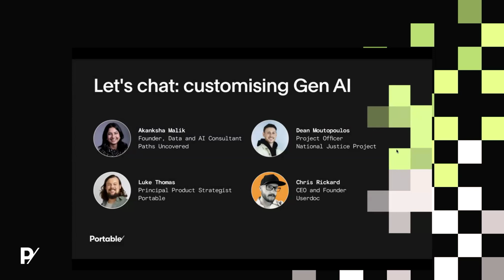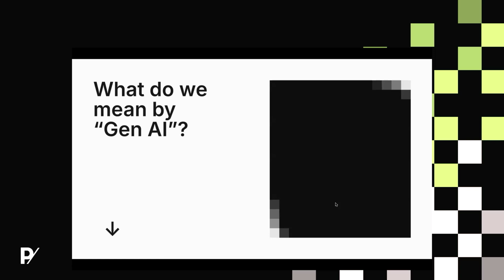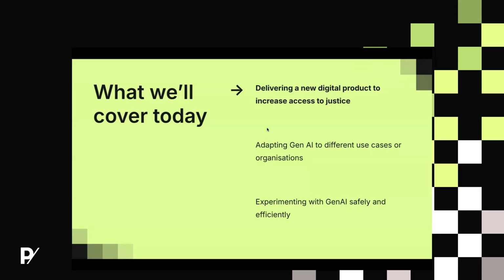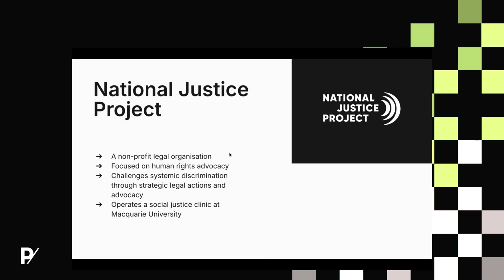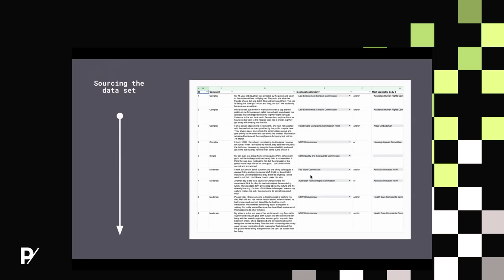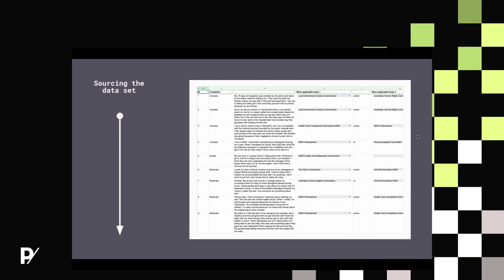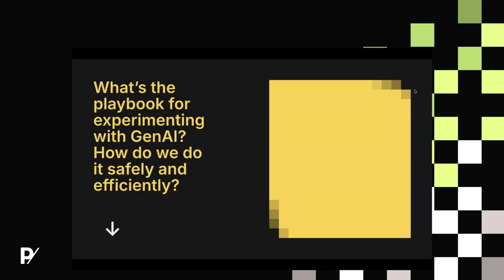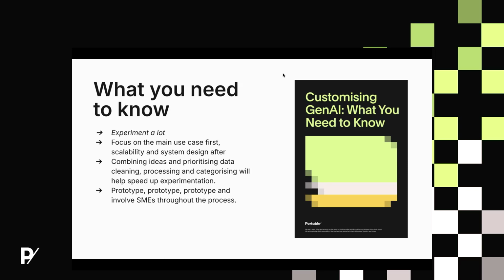Let's Chat: Customising GenAI | Portable Webinar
Portable gathered a panel of AI experts to talk about Generative AI and what it can mean for you and your organisation. It may be portrayed as scary technology that is coming for your job, but we know it can be the helpful hand in moving projects and goals forward - when properly set up.

If you want to feel confident and efficient in using GenAI, experimenting and finding the best custom uses, watch this webinar.

Portable is a digital design and technology company proudly born in Melbourne, Australia. For over a decade, Portable has been at the forefront of design and technology, working with governments and for-purpose organisations to drive change.

We believe that technology and design can be used to make real impact on the biggest challenges facing society today. Our obsessions include thinking about how government workers hack the bureaucracy to get stuff done, how vulnerable people can better access justice, what office life of the future looks like, why infrastructure needs design thinking, and how the experience of death and ageing can be a little less horrible.